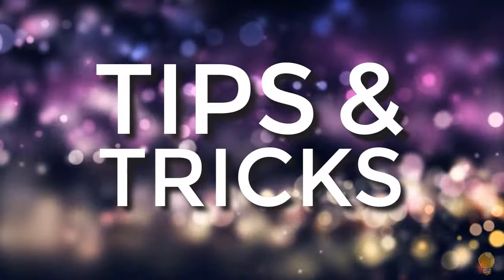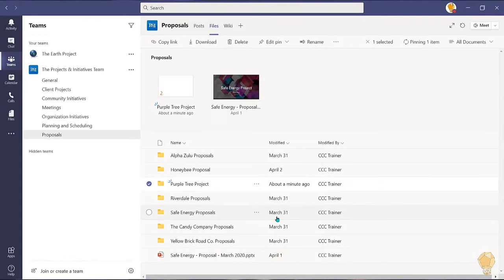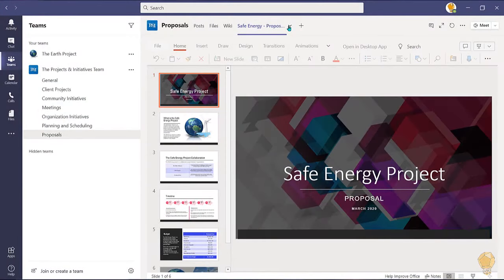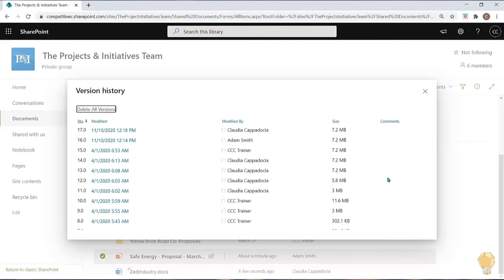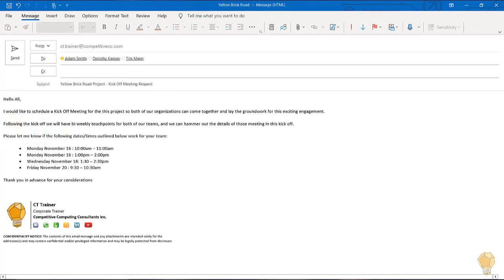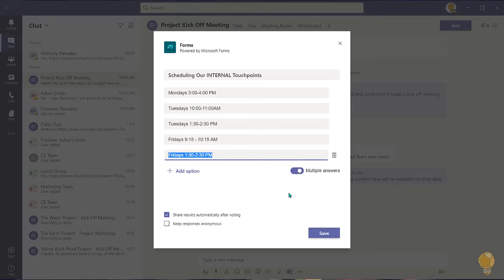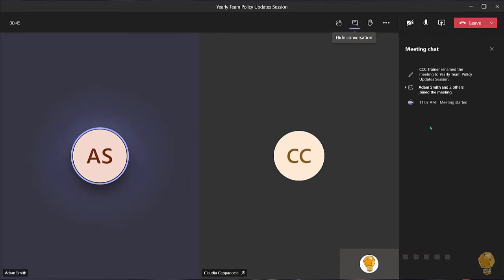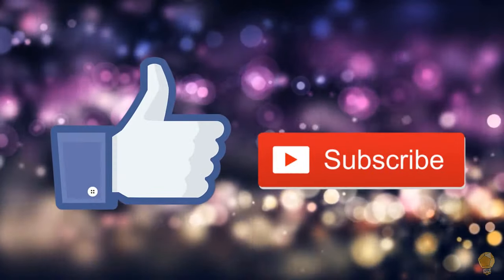5 New Tips and Tricks for Microsoft Teams you haven't seen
In this video we will tackle a couple of ways to organize your Files Tab. We will also highlight some often overlooked features that are accessible from Microsoft Teams, which will help you manage documents and open up communication.

This video will include organizational features such as:
Pin to Top - 1:06
Make this a Tab - 1:56
As well Document Management features like:
Version History – 2:49
We look at communication options such as:
A contact’s information card – 4:15
Polling – 5:34
Lastly, we showcase 3 more of our favourite shortcuts - 7:43